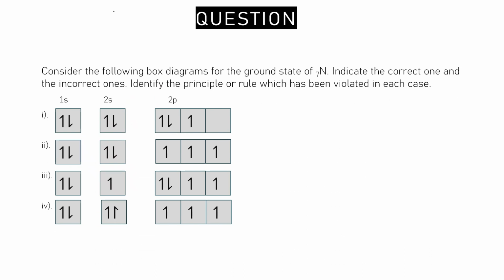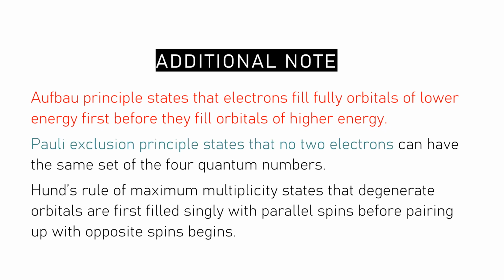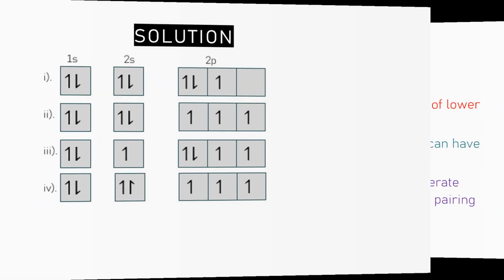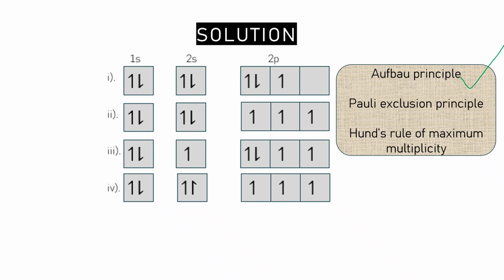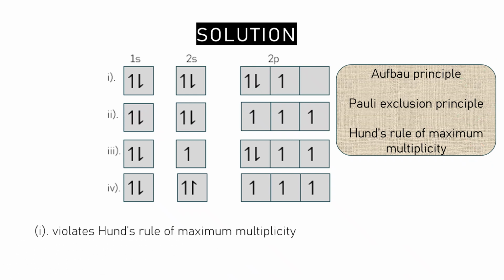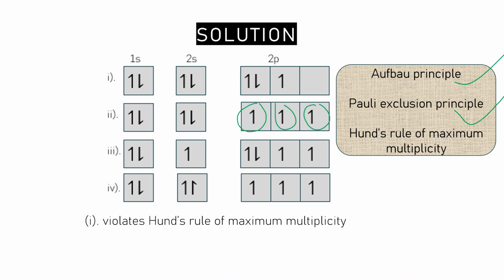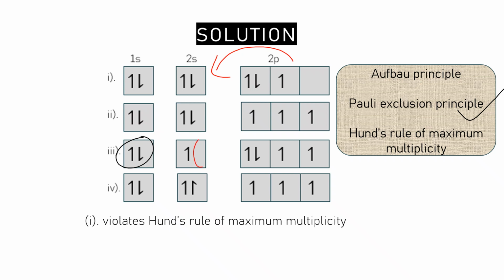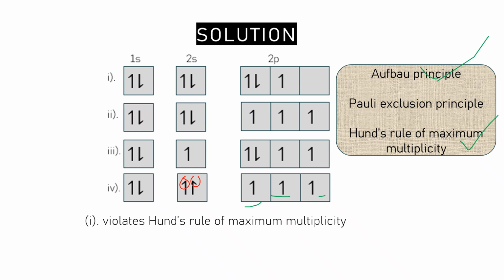Electron Configuration(Question)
In this video, we're going to answer a question about the Aufbau principle, Hund's rule, Pauli exclusion principle, and electron configuration. Be sure to check out the video to see the answer!

This question of the day is a great way to keep your knowledge fresh, and to keep you engaged in your studies. By asking questions like this, we're hoping to provide you with meaningful content that will help you learn and stay focused on your studies. So be sure to check out this video and see the answer for yourself!